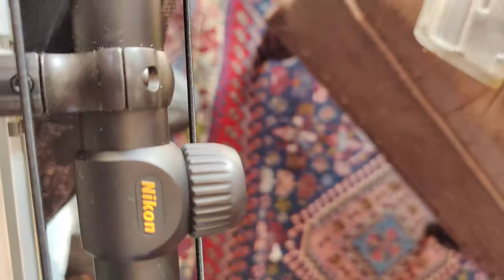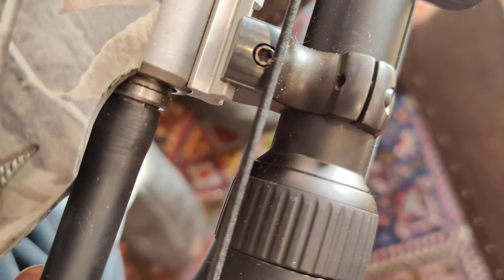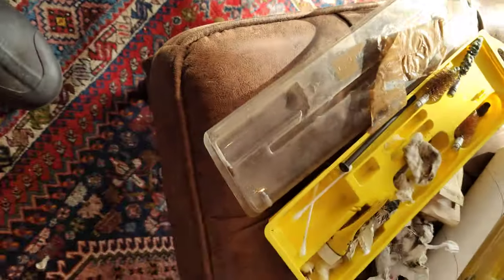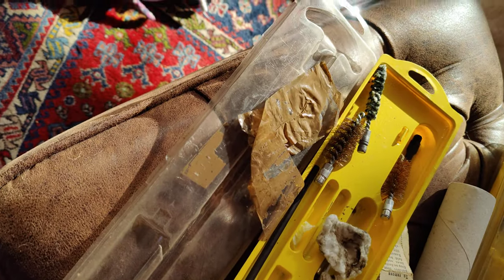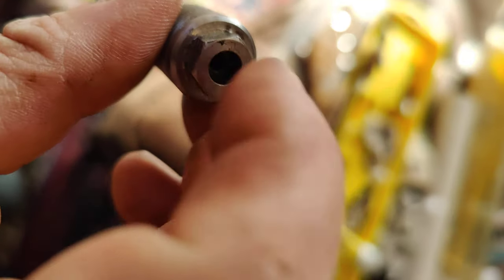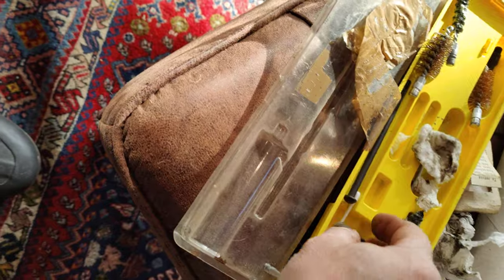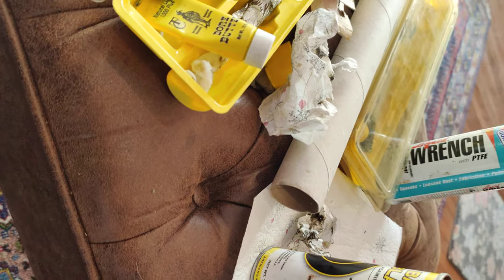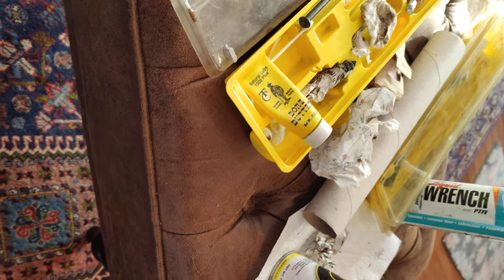inline muzzleloader maintenance/cleaning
cleaning 50 cal inline muzzleloader